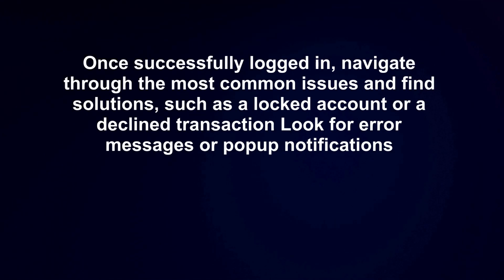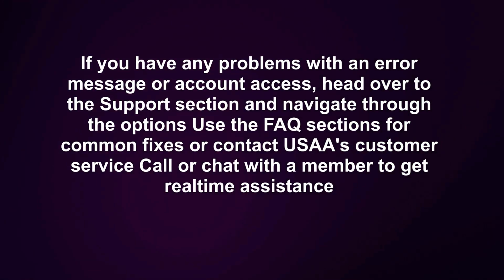How to Fix Usaa Bank Account Online - GUIDE!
How to Fix Usaa Bank Account Online: Resolve issues surrounding your USAA bank account quickly and easily, by exploring the online troubleshooting options or contact support channels to regain full access to your account's functionality. Figure out what things you can do to handle any issues. Easily and swiftly fix any problem you have using these steps.

00:00 Intro
00:11 Accessing the Website
00:22 Navigating Login Issues
00:34 Finding Account Solutions
00:45 Contacting Support
00:57 Security Recommendations